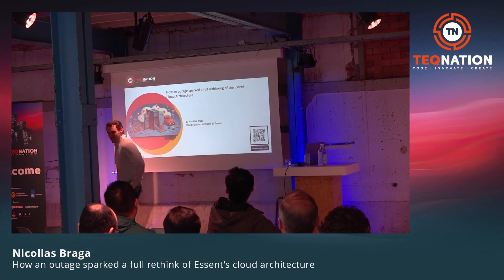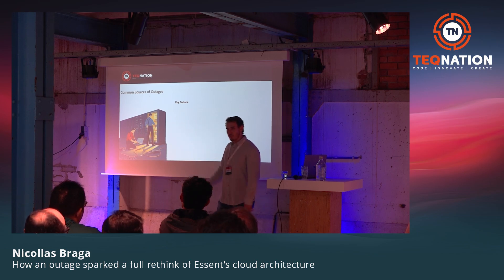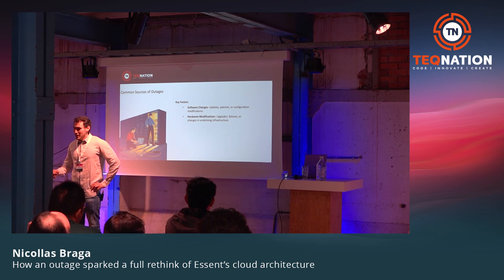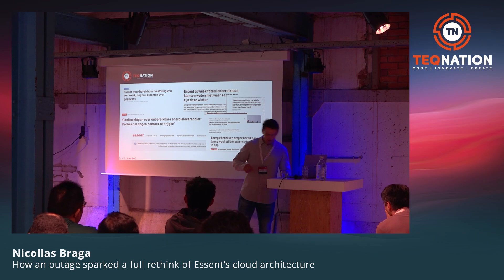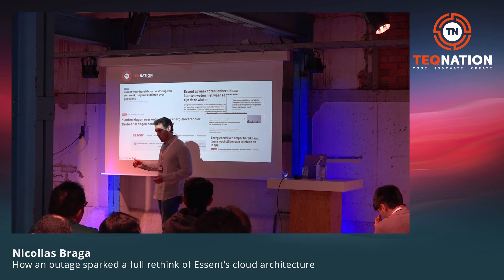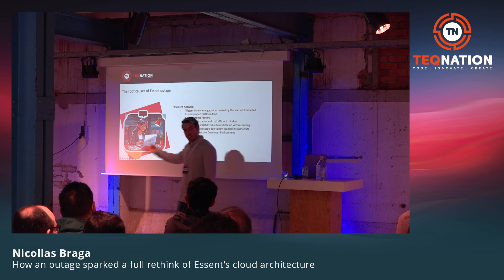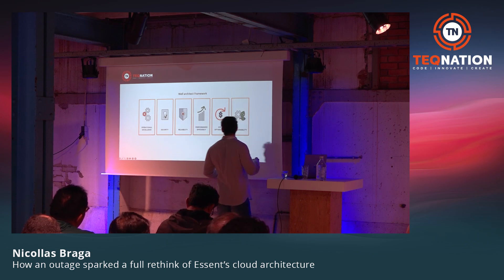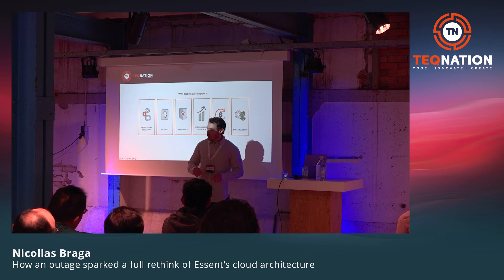TEQnation 2024: How an outage sparked a full rethink of Essent’s cloud architecture - Nicollas Braga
Essent’s services, such as our website and mobile apps, were disrupted for over a week due to a sudden and persistent increase in customer-generated traffic, triggered by the war in Ukraine and escalating concerns over energy prices.

Upon recovering our services, we analyzed our resilience strategies and realized that increasing team ownership and autonomy was crucial for the rapid innovation and change we aimed to achieve.

This talk will detail our journey through this disruption, highlight our key learnings, and explain the steps we took to re-architect our Cloud platform. We'll explain how these changes not only prevent future incidents but also align our cloud infrastructure with our ambition to become a leading energy tech company, enhancing both technology adoption and innovation.